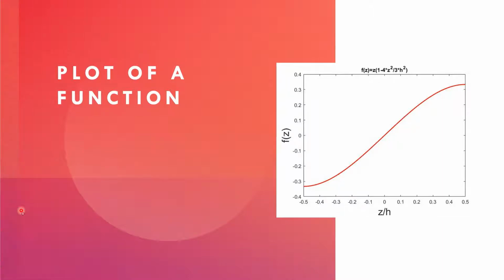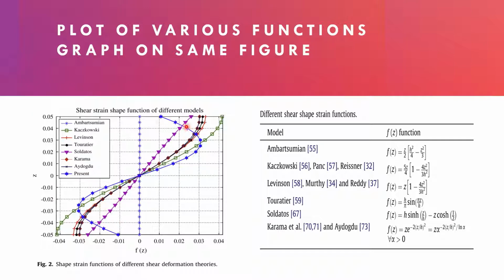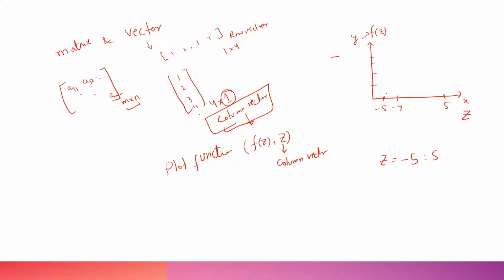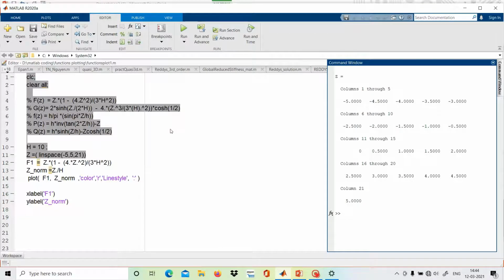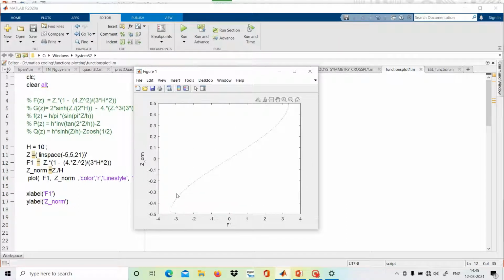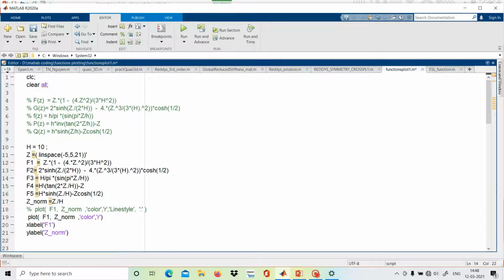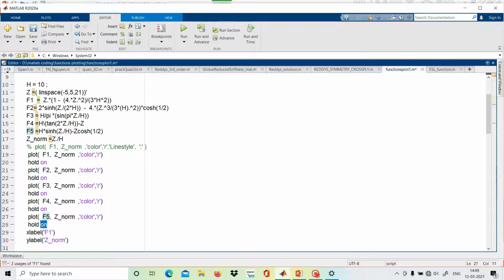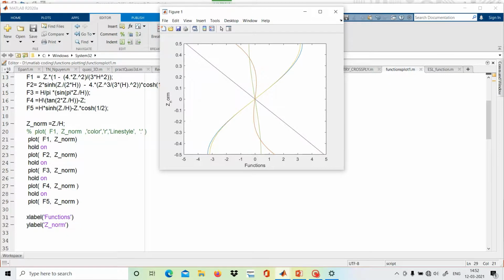MATLAB CODE : HOW TO COMPARE VARIOUS FUNCTIONS BY PLOTTING ON SAME FIGURE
In this lecture the functions are plotted on same figure which we use generally in Research work to compare various functions plot on same figure.